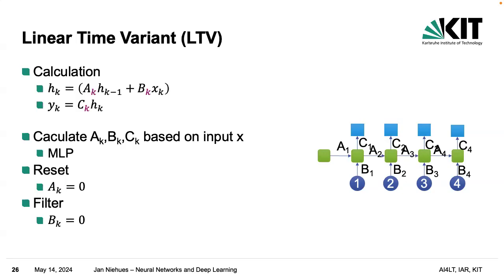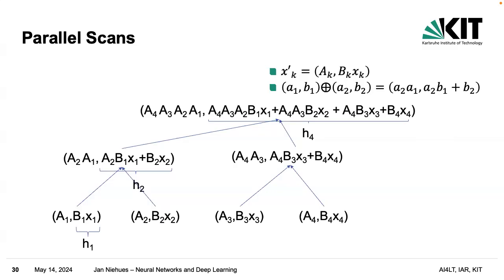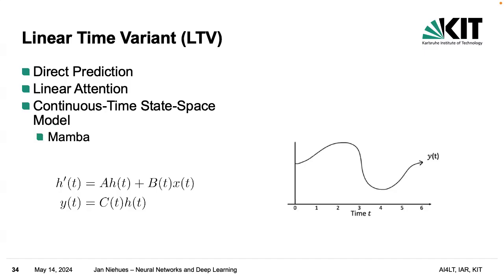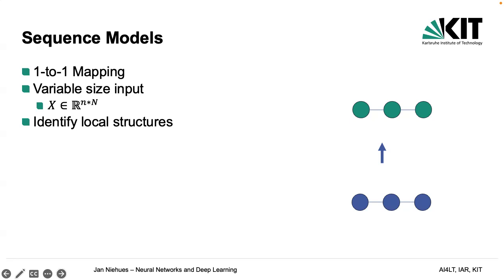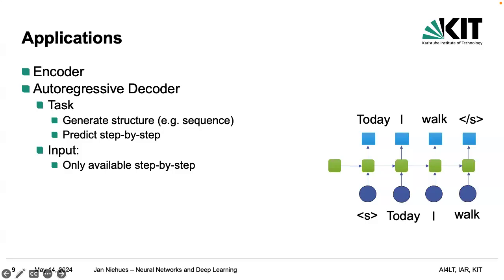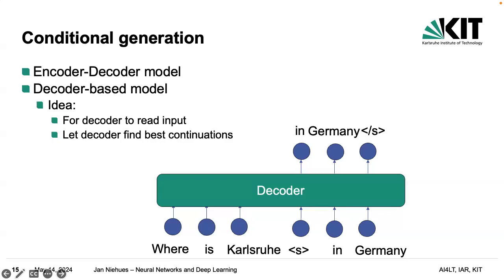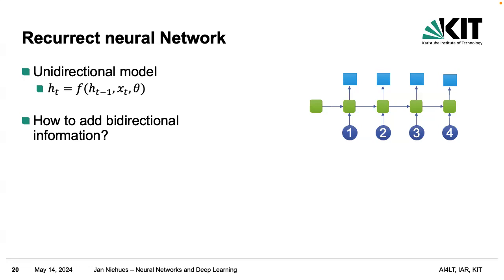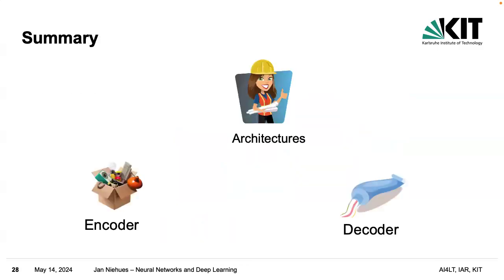신경망과 딥러닝 40